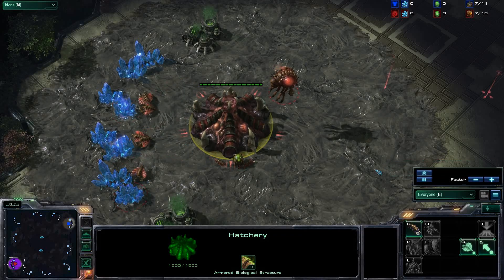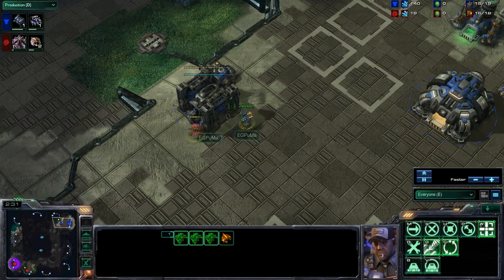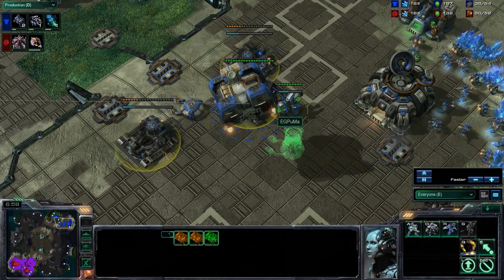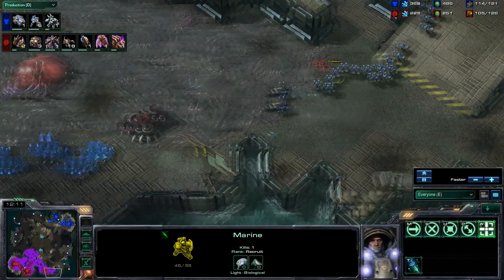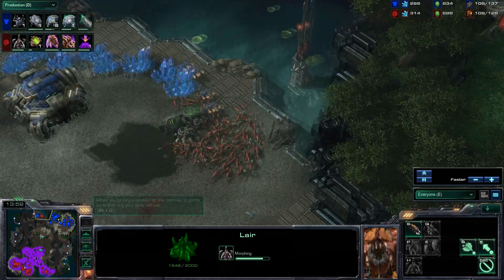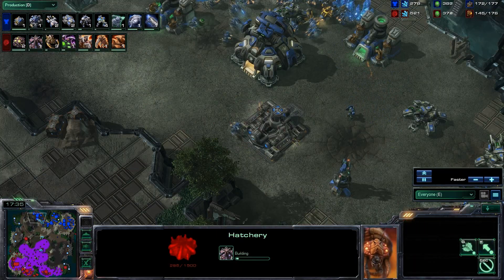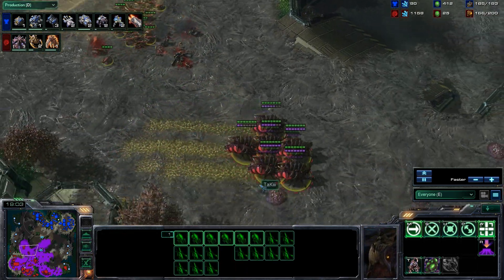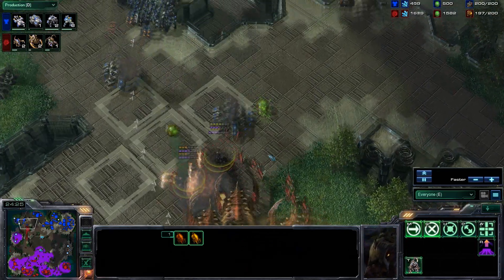FXO Lucky v EG Puma g2 Assembly ASUS ROG Third Place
Twit Me!